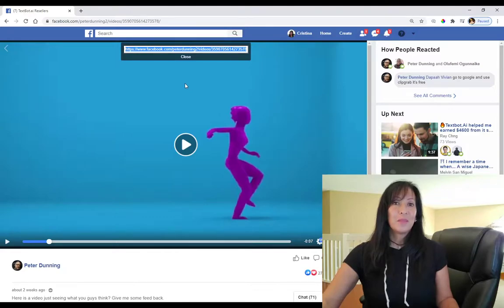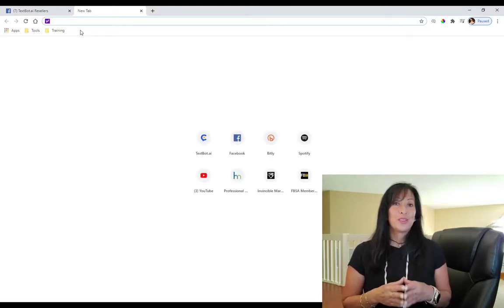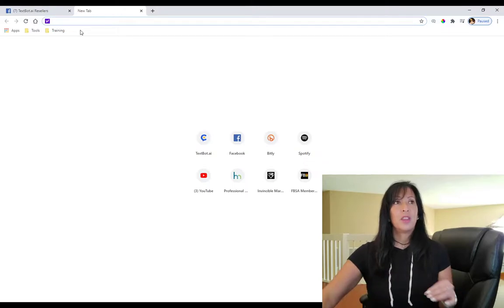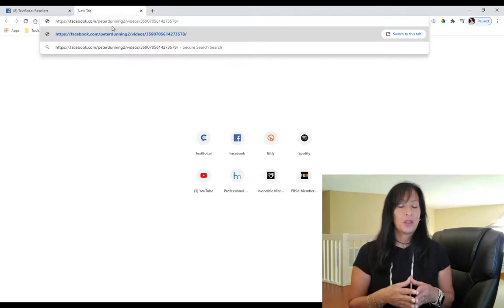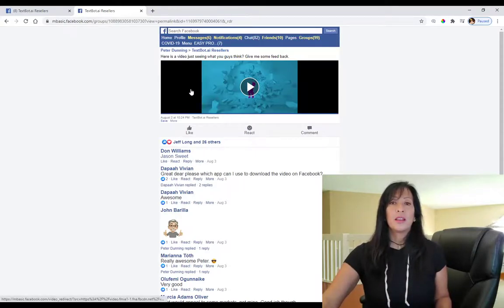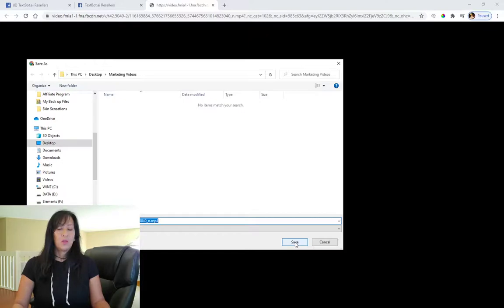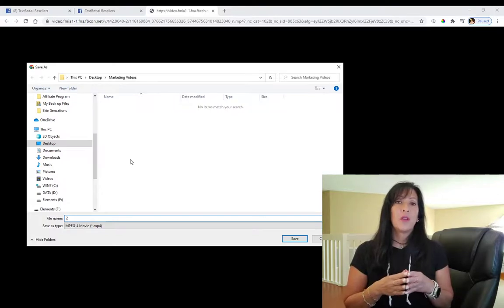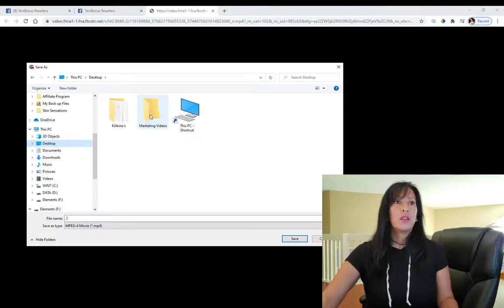HOW DO I DOWNLOAD A VIDEO FROM FACEBOOK? *** Detailed Step by Step Instructions for beginners***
About This Video:
The video clip used as an example in this video is a marketing video clip for Texbot.ai. This Artificial Intelligence Texting Chatbot Will Pay You $100 Over and Over Again When You Connect People To Her.

 *** USE THIS TO BUILD YOUR SALES FUNNEL/WEBSITE FOR FREE!***

My Name is Cristina Isabel and On This Channel I Show You How I Make Money Online
Without Paying For Ads And I Show You How To Start Earning Income On The Internet Fast Today.

For Online Business and Side Hustle Ideas!

***CRISTINA ISABEL ON SOCIAL MEDIA***